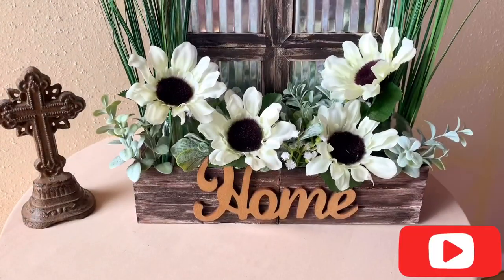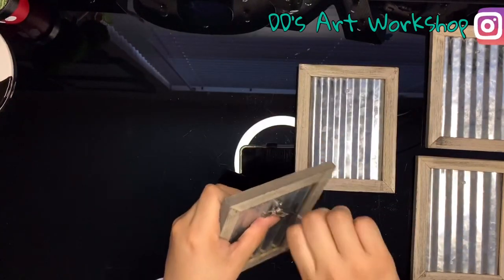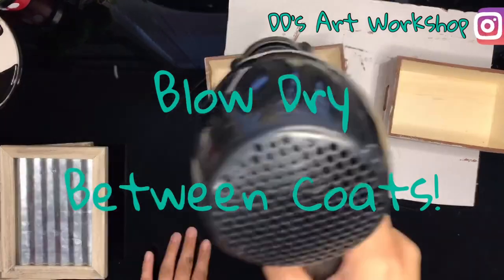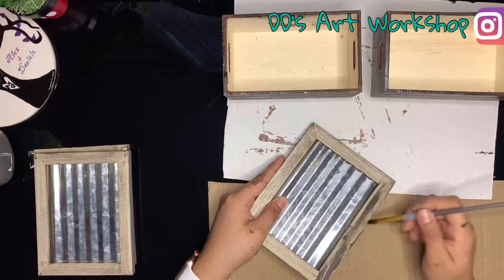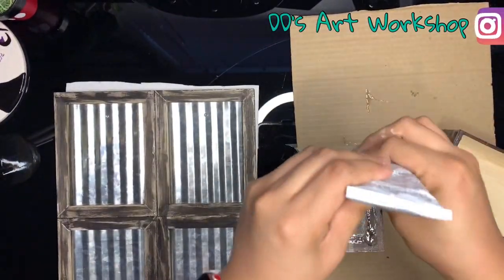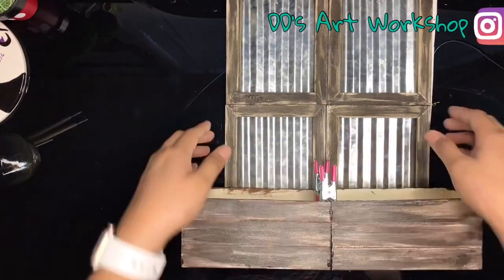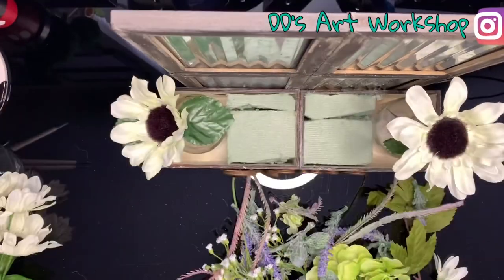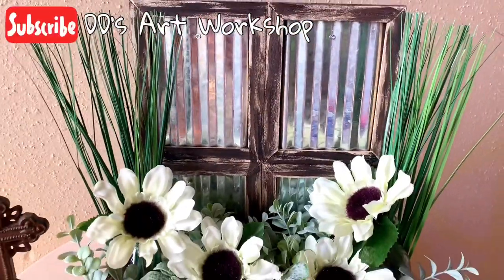DIY Farmhouse Decor | Home Decor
If you love farmhouse, rustic style, you’re going to love this DIY on a budget! Comment any question you might have, I will gladly respond! It really helps my channel! :)

Materials:

• Ruler
• Small screw driver
• 2 Small Vases: I bought mine at Target Dollar Spot!
• 1 Small Wooden Home Sign: I bought mine at Michael’s!
• 2 small wooden crates : Dollar Tree

•  (Any other green plants of your choice! I got mine at Target Dollar Spot! )